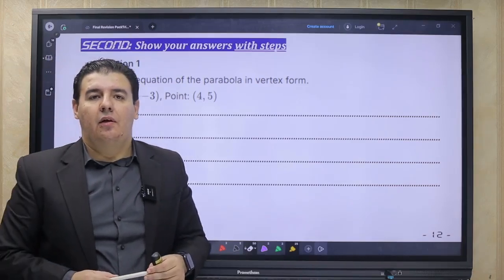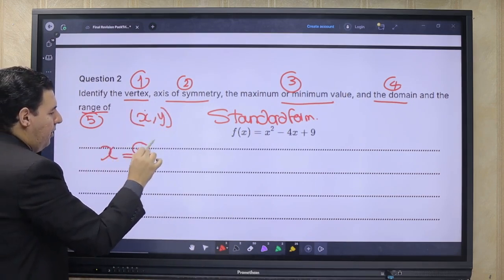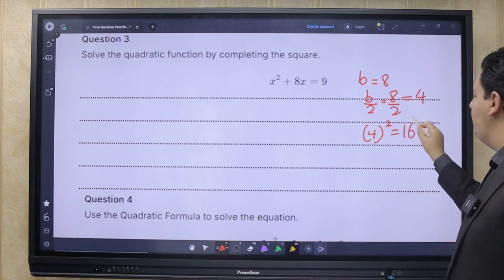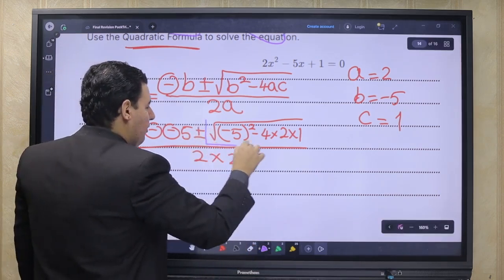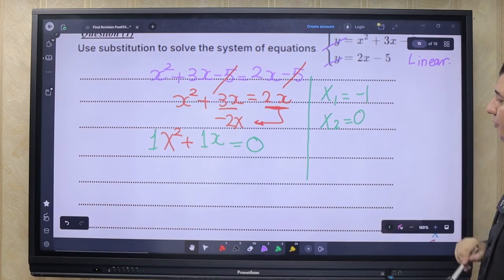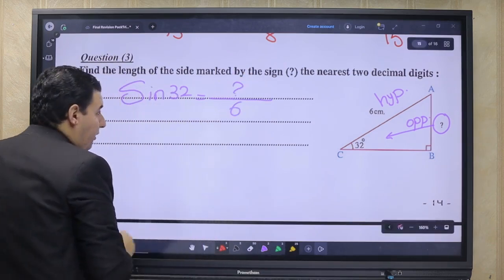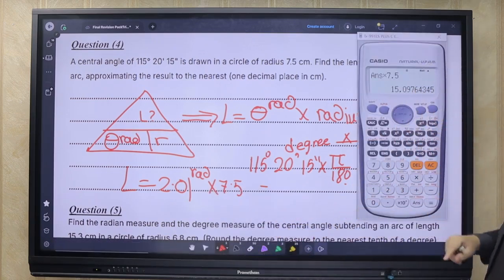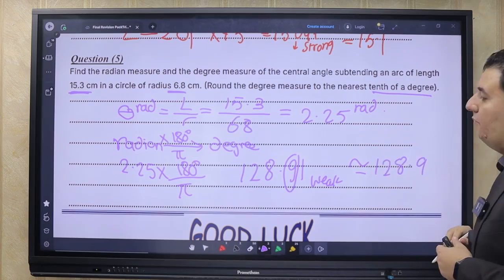Final Revision Trimester 1 on Algebra 2 and Trigonometry Part 3